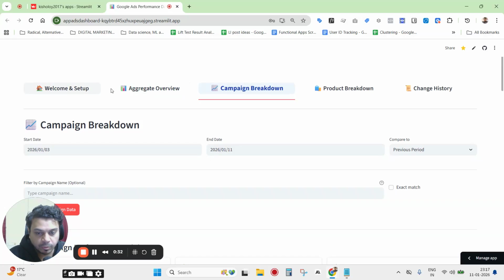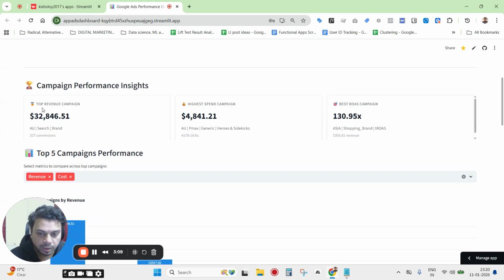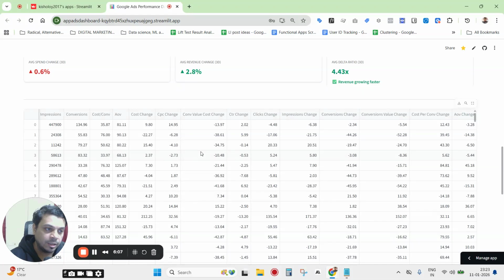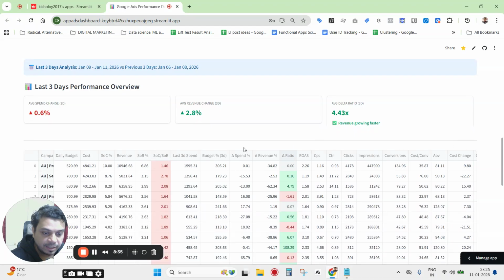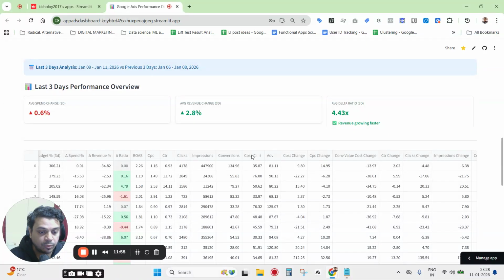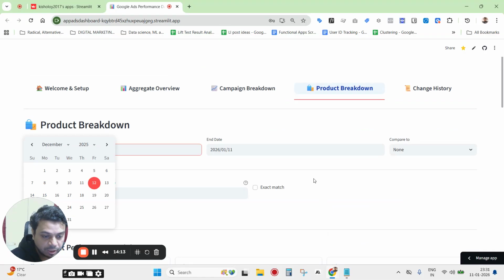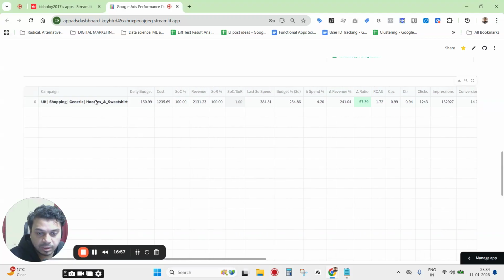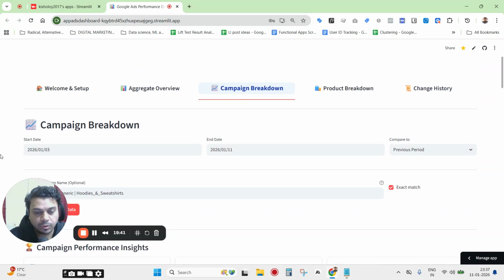Decision Flow Dashboard 2026 | Not Just a Reporting Tool | Google Ads & More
Just the reporting/dashboarding app that marketers need in 2026 - one which facilitates decision making. From share of cost to share of search to to ratio of the delta change in revenue to delta change in cost - there are metrics that will benefit one and all.
But most importantly, you can visualize the change history in the plot. This ability to visualize changes made helps add context and makes decision making much easier.
The tabs are:
Aggregate overview
Campaign overview
Product overview
Change history
Welcome & setup

This app already has 4 apps and it's a work in progress- will be adding more.

If you are interested in giving this app a shot and sharing your views, please find it here: